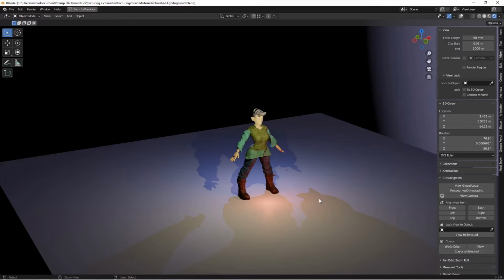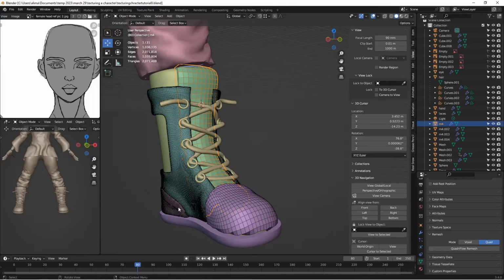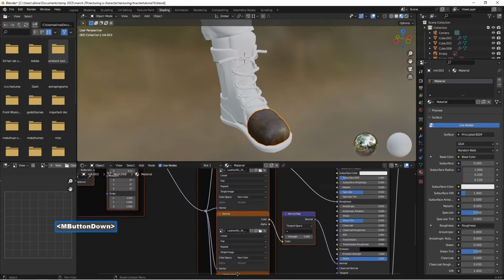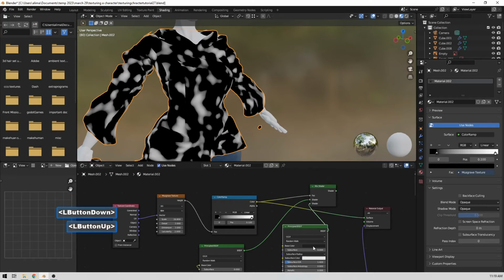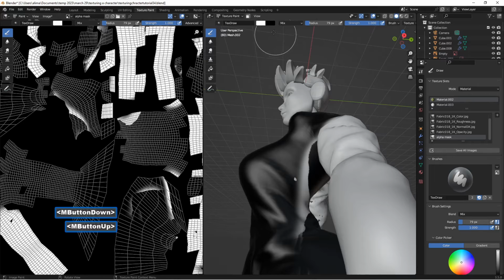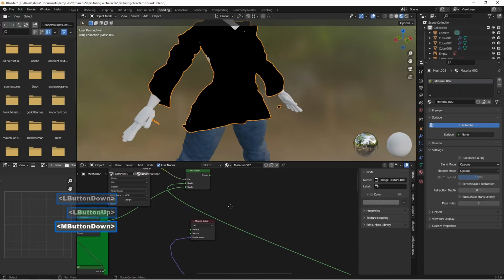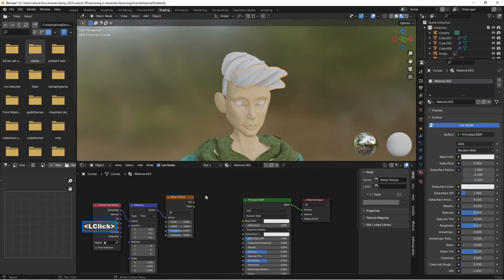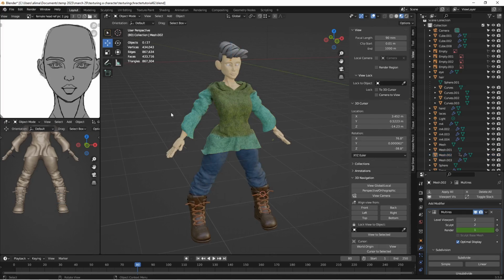How To Texture A Character In Blender 3.4 Tutorial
In this video you will learn how to texture a character  In Blender 3.4

You will learn to use various nodes to enhance the look of the character
You will learn how to use procedural dirt to add detail to your character.
You will learn how to blender two different textures together.

This video continues on after the videos listed below

Click the link below to go to the tutorial showing how to make a human female head tutorial

Click the link below to go to the tutorial showing how to make a human female body tutorial